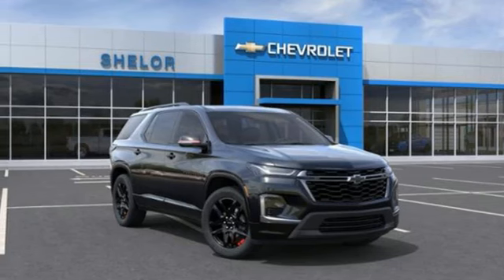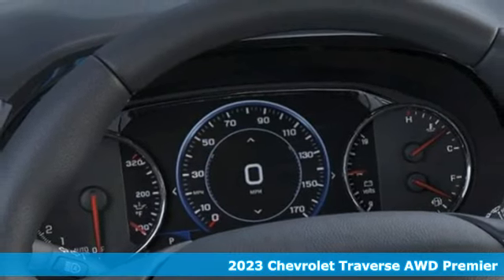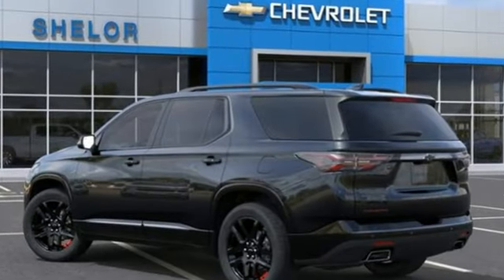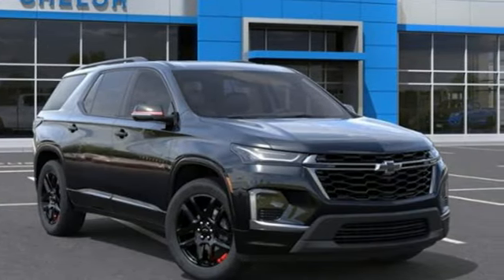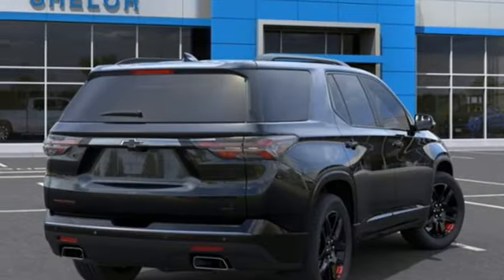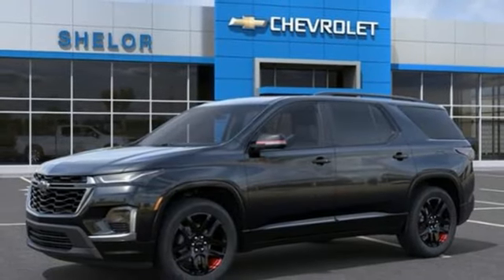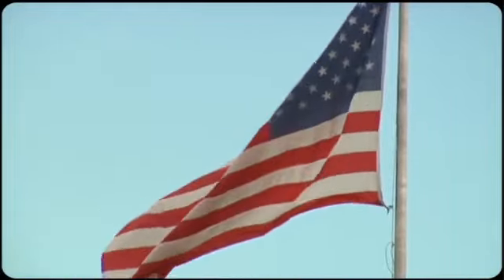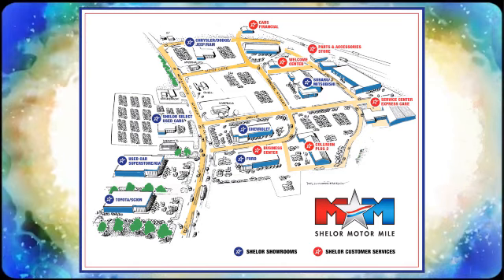New 2023 Chevrolet Traverse Christiansburg VA Blacksburg, VA CV230172 - SOLD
Year: 2023
Make: Chevrolet
Model: Traverse
Trim: Sport Utility
Engine: 3.6L V6 Cylinder Engine
Transmission: 9-Speed A/T
Color: MOSAIC BLACK METALLIC
Interior: JET BLACK
Stock #: CV230172
VIN: 1GNEVKKW8PJ234323
Third Row Seat, Heated Leather Seats, Moonroof, Nav System, REDLINE EDITION, Hitch, All Wheel Drive, Power Liftgate. MOSAIC BLACK METALLIC exterior and JET BLACK interior, Premier trim. EPA 25 MPG Hwy/17 MPG City! READ MORE!br /br /KEY FEATURES INCLUDEbr /Leather Seating, Third Row Seat, All Wheel Drive, Power Liftgate, Heated Driver Seat, Heated Rear Seat, Cooled Driver Seat, Back-Up Camera, Premium Sound System, Onboard Communications System, Trailer Hitch, Dual Zone A/C, WiFi Hotspot, Lane Keeping Assist, Blind Spot Monitor Rear Air, Satellite Radio, Remote Trunk Release, Keyless Entry, Privacy Glass. br /br /OPTION PACKAGESbr /REDLINE EDITION includes (SS8) 20 Gloss Black painted aluminum wheels with Red accents, Gloss Black window surround, (VUP) Redline accent decals, Black mirror caps and door handles, Black painted rocker and wheel openings with Black Ice inserts, Black Ice grille surround and license plate applique, (CG6) Black Traverse badges with Red outline, (B94) Chevrolet Black Bowtie, (V59) Black roof rails, (C3U) Dual Skyscape 2-panel power sunroof and (V92) trailering equipment, SUNROOF, DUAL SKYSCAPE 2-PANEL POWER with tilt-sliding front and fixed rear, includes power rear sunscreen, AUDIO SYSTEM, CHEVROLET INFOTAINMENT 3 PLUS SYSTEM with connected Navigation, 8 diagonal HD color touchscreen, AM/FM stereo, BluetoothA® audio streaming for 2 active devices, Apple CarPlay and Android Auto capable, enhanced voice recognition, in-vehicle apps br /br /EXPERTS REPORTbr /Great Gas Mileage: 25 MPG Hwy. br /br /MORE ABOUT USbr /At Shelor Motor Mile we have a price and payment to fit any budget. Our big selection means even bigger savings! Need extra spending money? Shelor wants your vehicle, and we're paying top dollar! br /br /Tax DMV Fees & $597 processing fee are not included in vehicle prices shown and must be paid by the purchaser. Vehicle information and equipment is based off standard equipment as decoded from VIN and may vary from vehicle to vehicle.br / Chevrolet Ford Chrysler Dodge Jeep & Ram prices include current factory rebates and incentives some of which may require financing through the manufacturer and/or the customer must own/trade a certain make of vehicle. Residency restrictions apply see dealer for details and restrictions. All pricing and details are believed to be accurate but we do not warrant or guarantee such accuracy. The prices shown above may vary from region to region as will incentives and are subject to change.